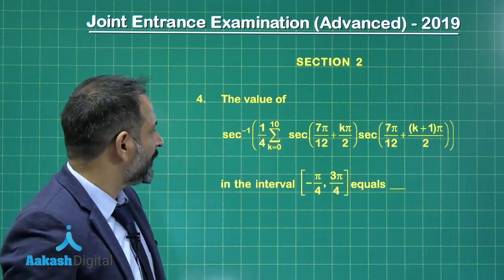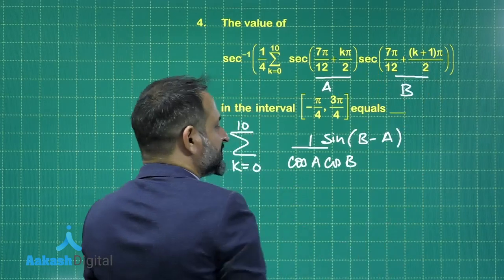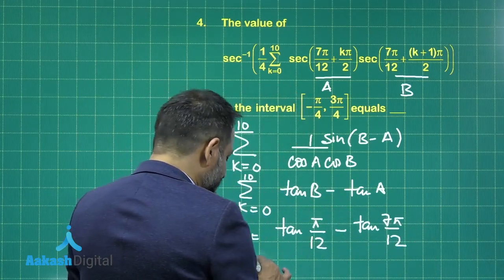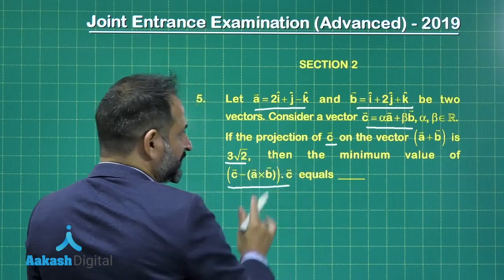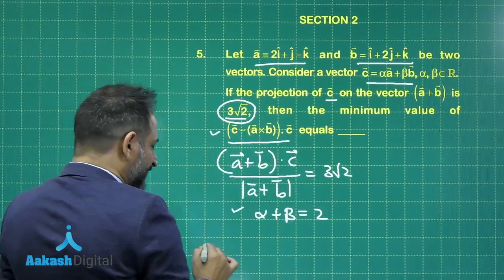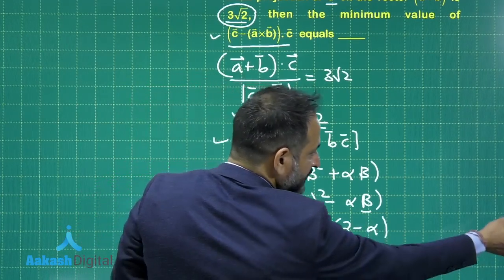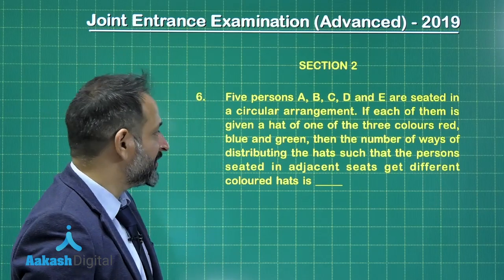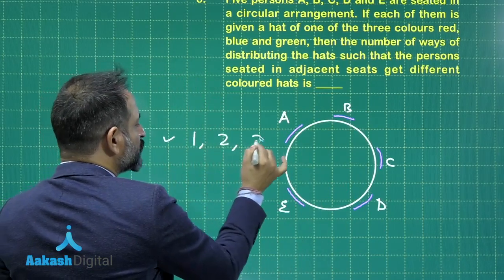JEE ADVANCED 2019 Answers & Solutions Paper 2 Mathematics Q 4 to 6 (Section-2)| Aakash Institute